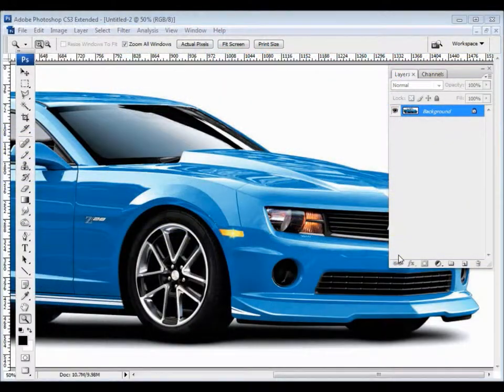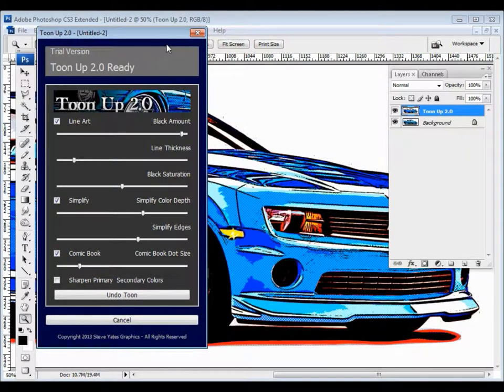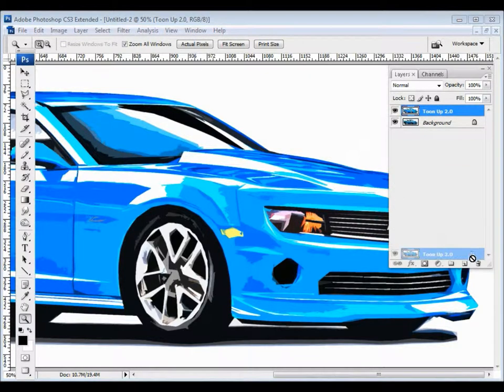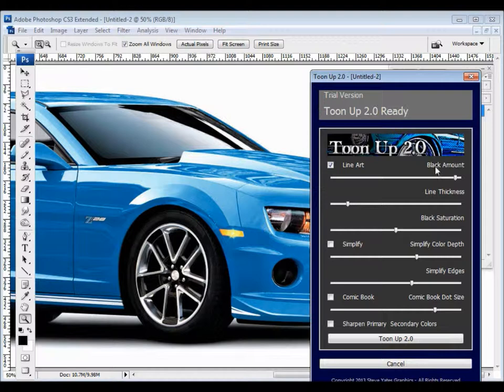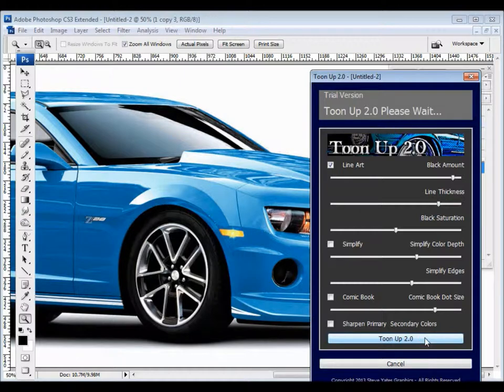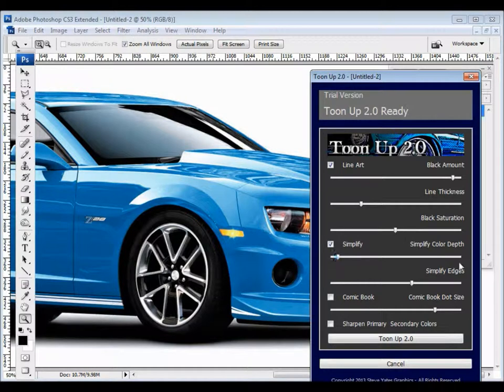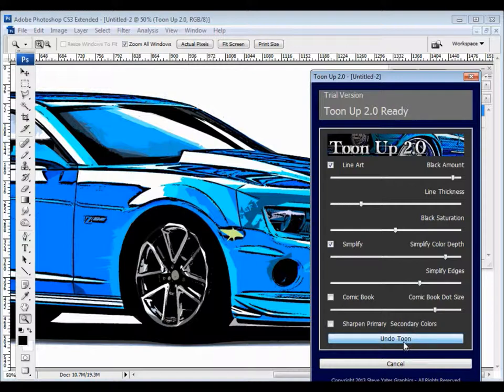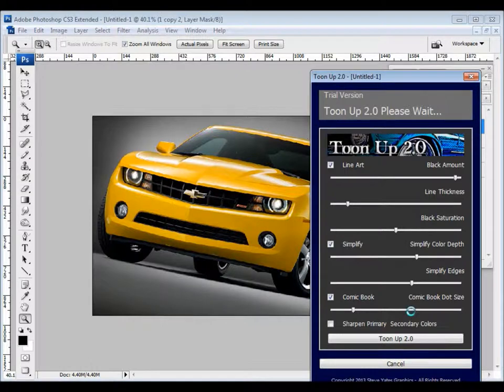Toon Up 2.0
Cartooning in Photoshop CS3 and above has never been so easy! Toon Up 2.0 takes your photos and makes them cartoons in seconds. Great for graphic professionals who's customers want illustrated artwork but don't want to pay for it. Toon Up 2.0 is a great alternative to tracing and hand drawing. CorelDraw users! Check out Blackline Xtreme for cartooning! Available at SteveYatesGraphics.com